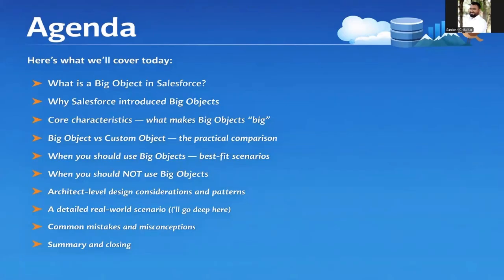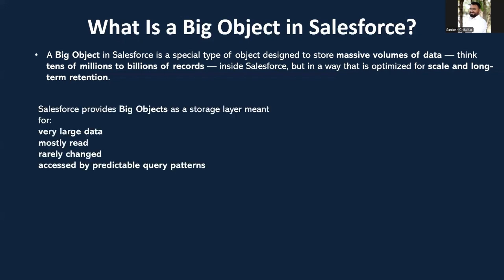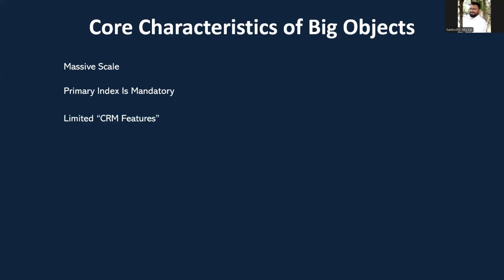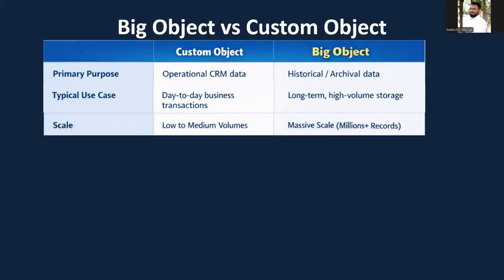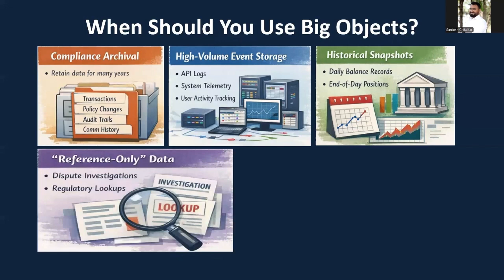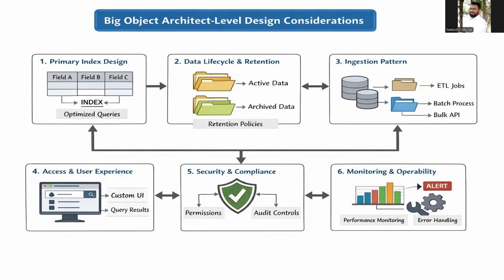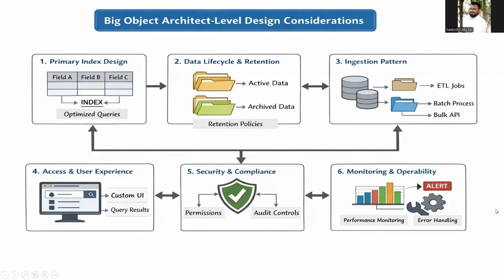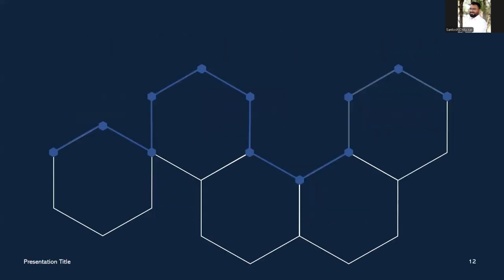0004 : Salesforce Big Objects Explained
Salesforce Big Objects can store massive historical data—but only if you design them correctly.

In this video, we cover:

What Big Objects are and why Salesforce built them

Big Object vs Custom Object

When to use (and when NOT to use) Big Objects

Architect-level design tips: indexing, retention, ingestion, UX, security, monitoring

A detailed real-world example + common mistakes